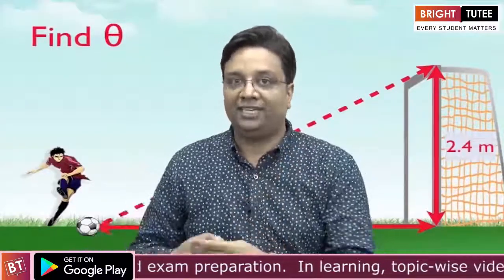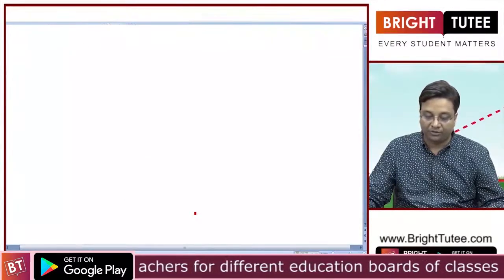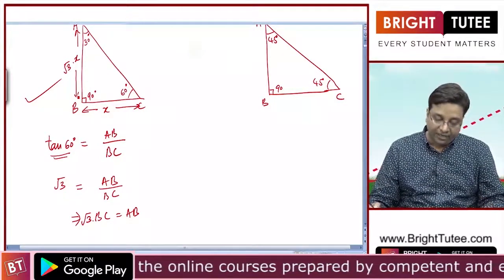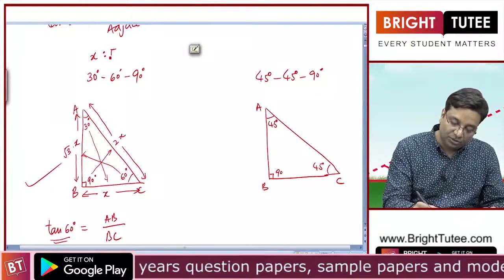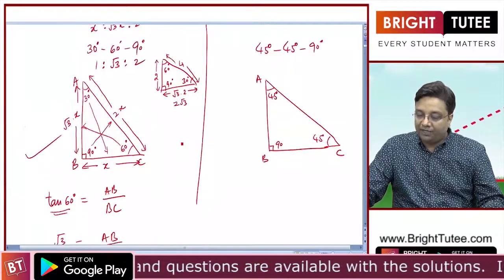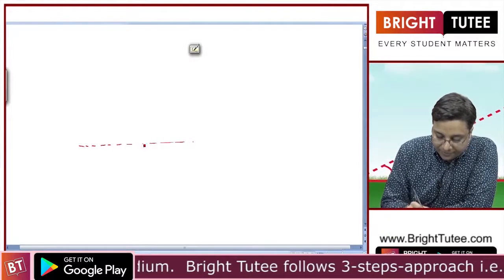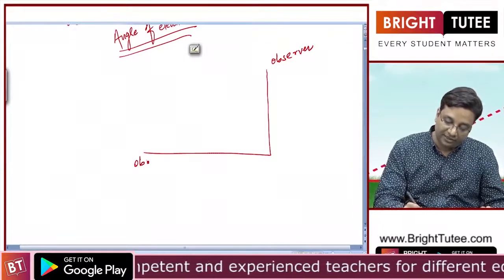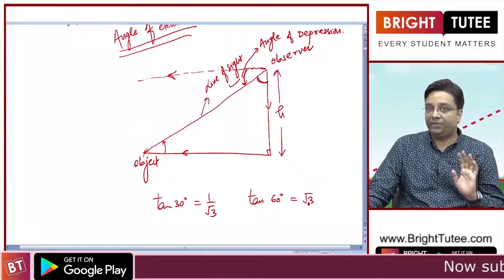Heights and Distances - Class X Mathematics, Chapter 09 - Some Applications of Trigonometry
Offered Subject
Mathematics
Science
Social Science
English